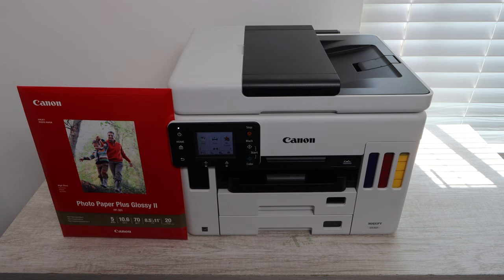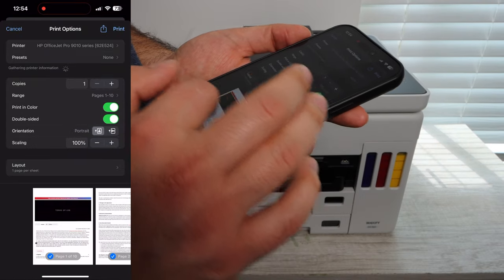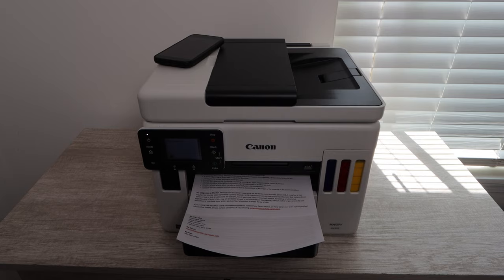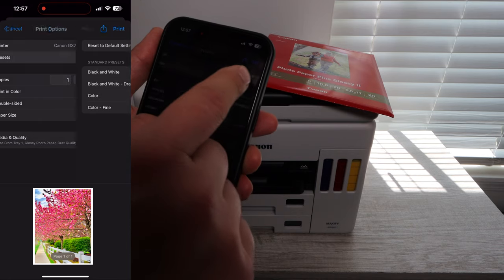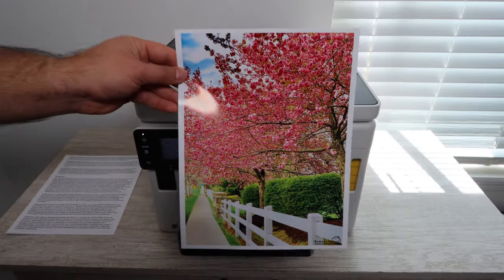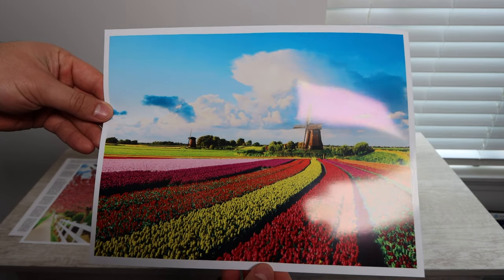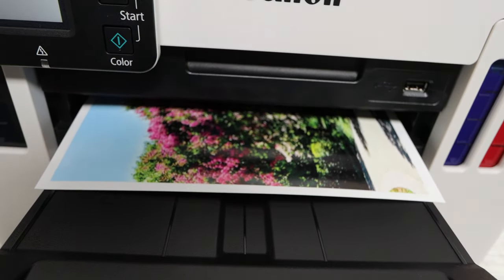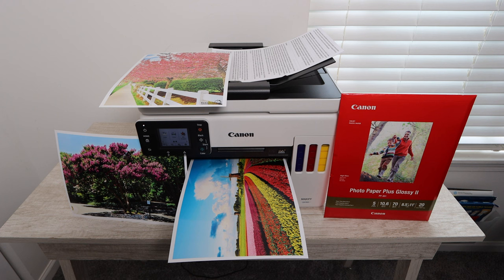Print Quality Test Canon Maxify GX 7021